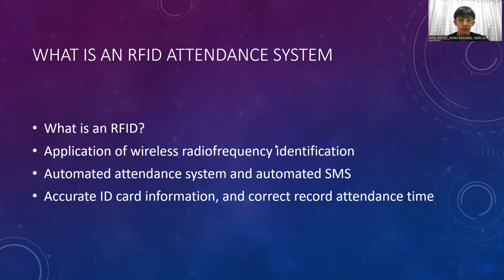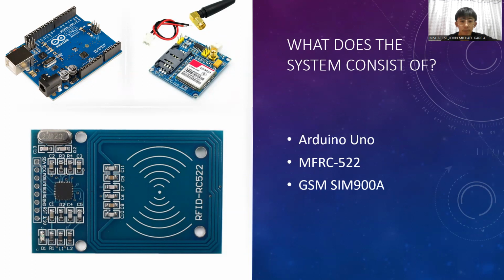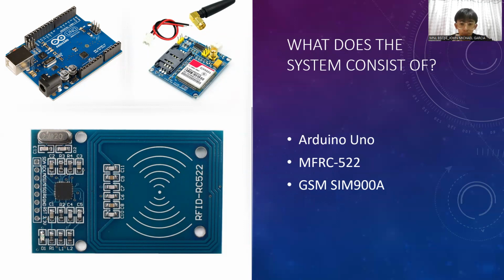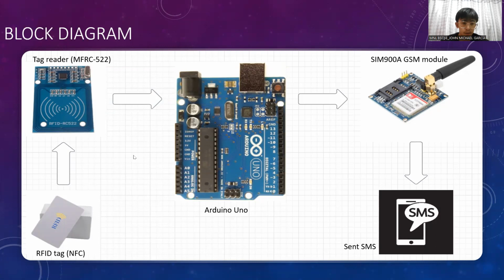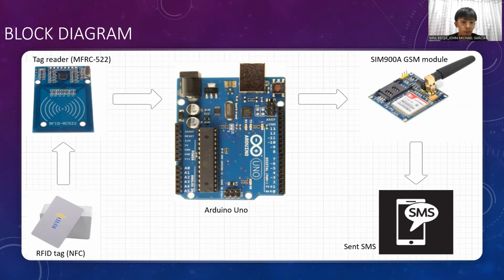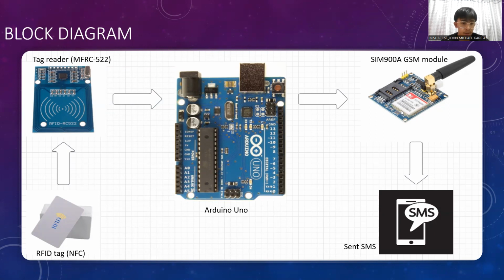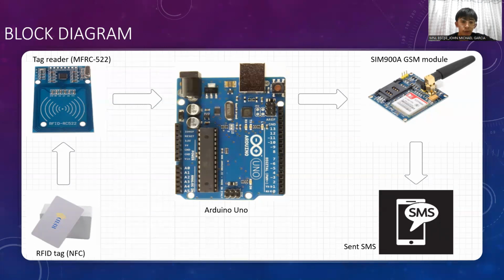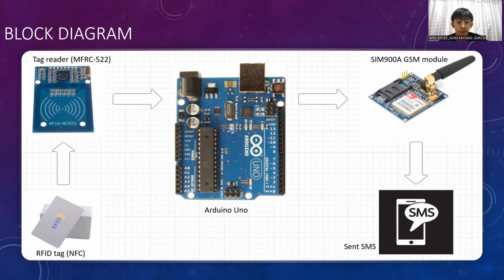RFID Attendance System